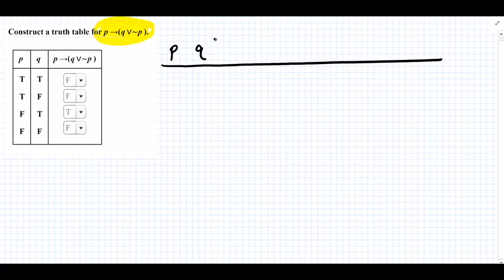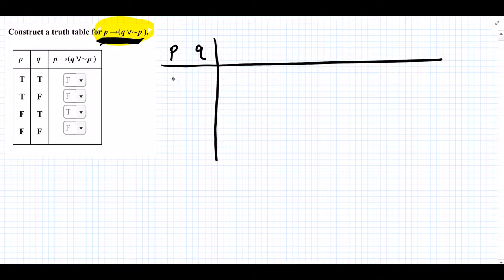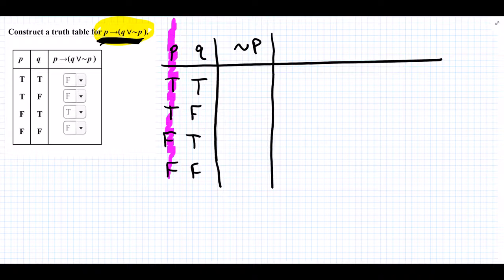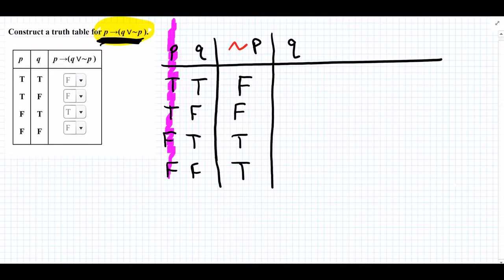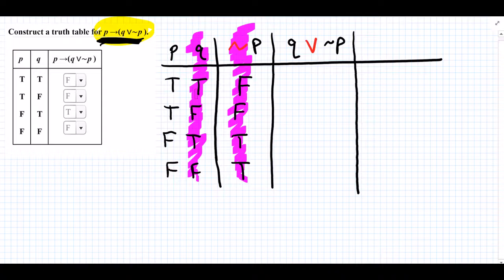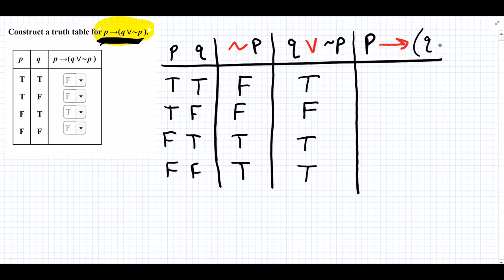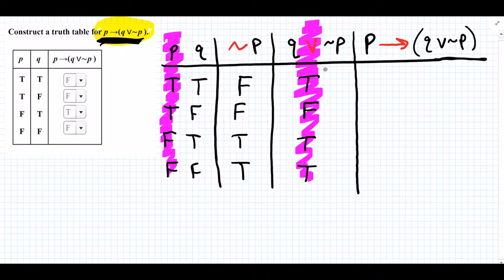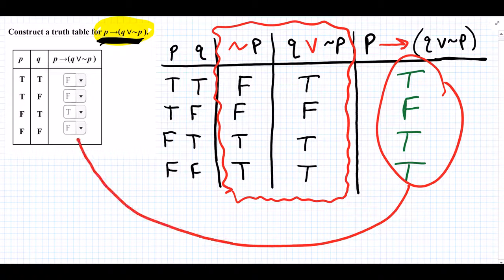Unit 7, Lesson 2, Build a truth table for a compound statement 2 practice